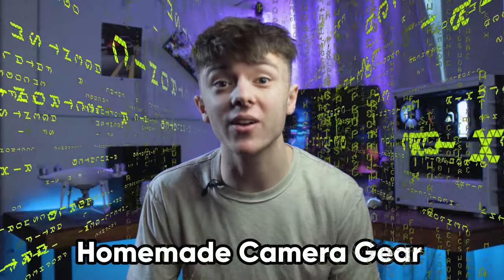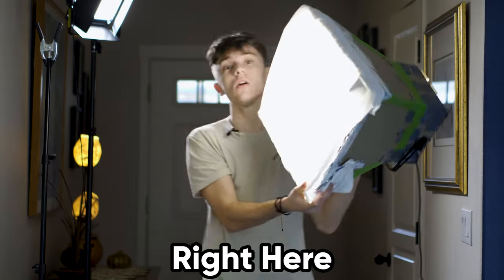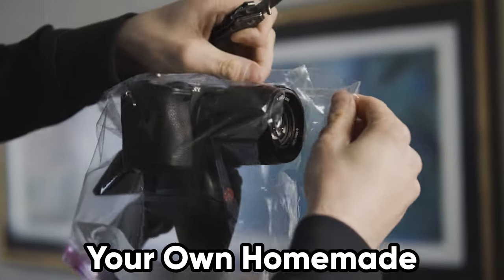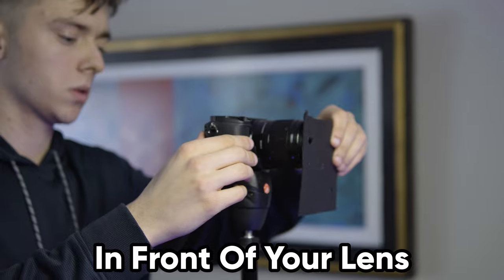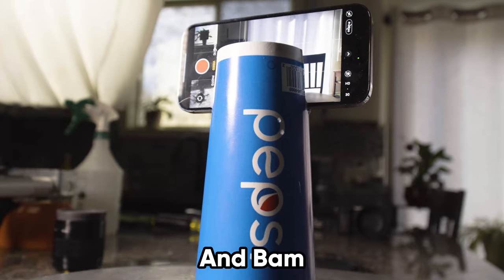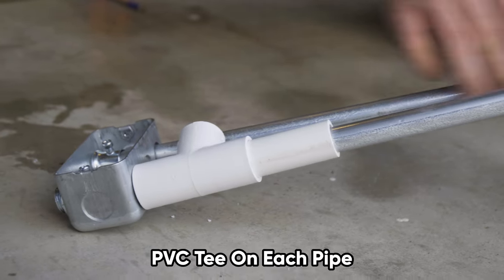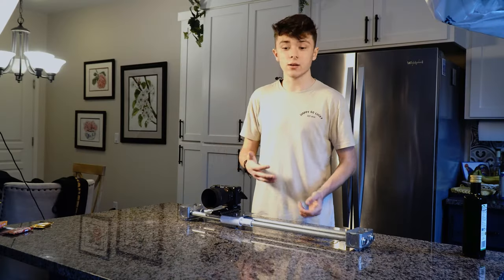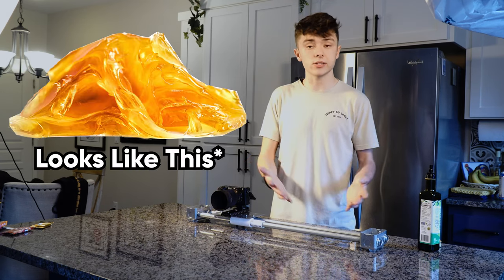Can Homemade Camera Gear Really Be Good?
In this video, I'm going to show you how I made the best homemade camera gear on the internet. I'll be teaching you how to make a camera slider, lighting softbox, light reflector, 3 lens filters, and a phone mount using just a cup. These are all essential tools for any aspiring photographer or videographer, and I'll be showing you step-by-step how to make them at home.

By using items you already have lying around your home, you'll be able to create professional-grade camera gear without spending a fortune. With my easy-to-follow instructions and clear demonstrations, you'll be able to make these tools with ease, no matter your level of experience.

So if you're ready to take your photography and videography to the next level, be sure to watch this video and learn how to make the best homemade camera gear on the internet.

-UV Filter I used

-Car Dash Cover I used

- Cheapest Fishing Line I Could Find